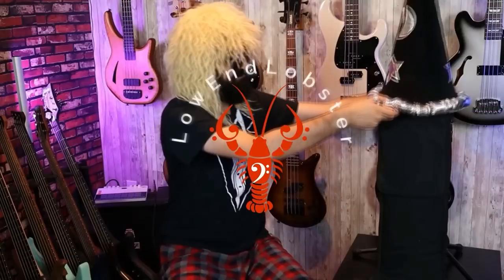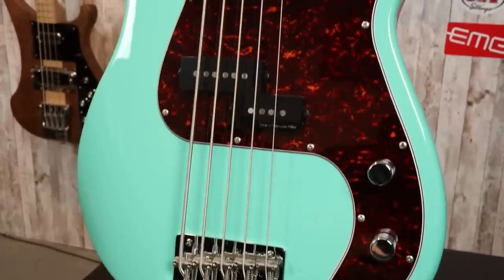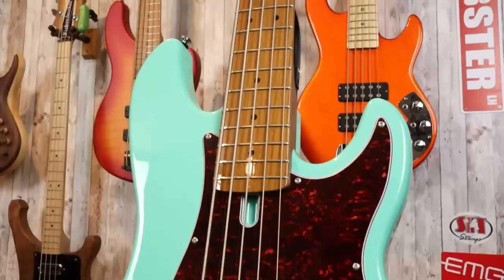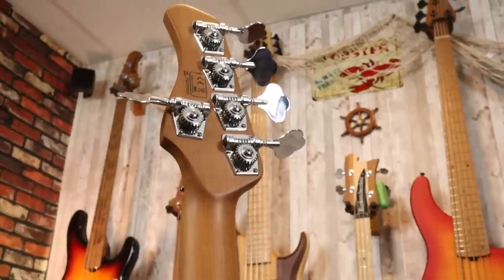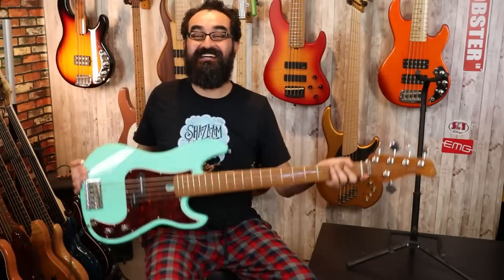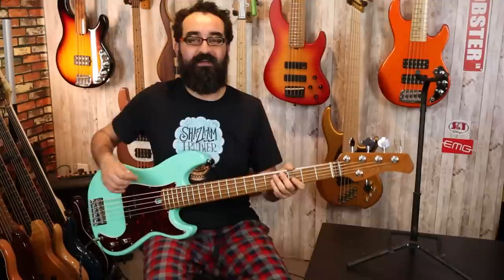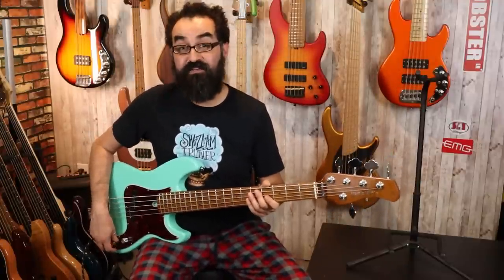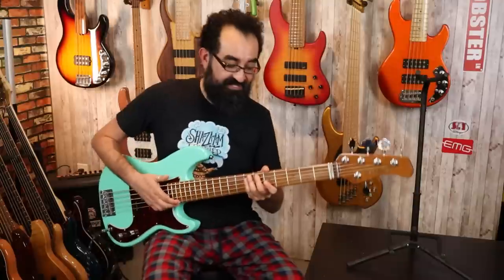Sire P5 5 String Bass - Satisfaction for Five String Precision Bass Lovers - LowEndLobster Review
Hey everyone! Today we're reviewing the Sire P5 5 string bass. I was very impressed with the 4 string version, and this time we're putting the 5 through its paces. Let's do this!